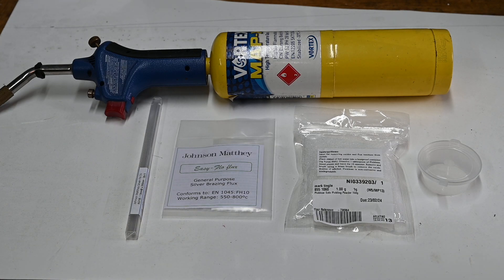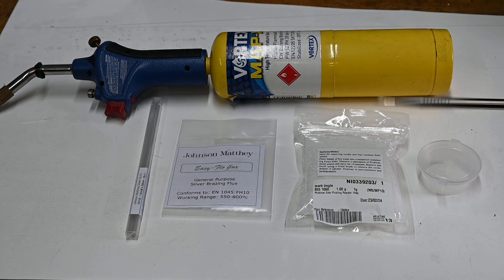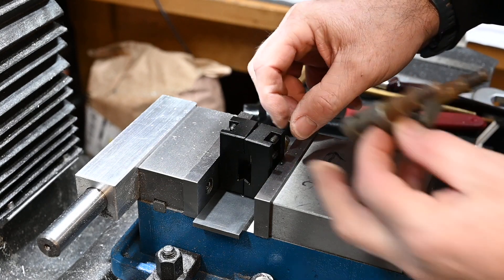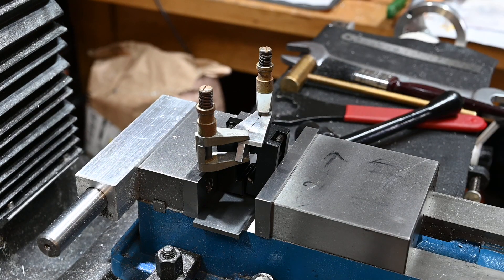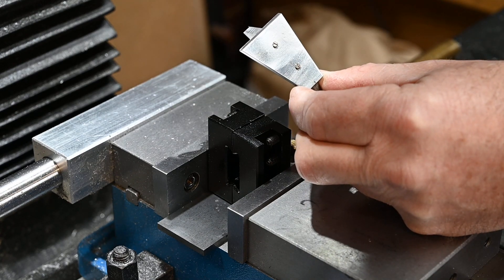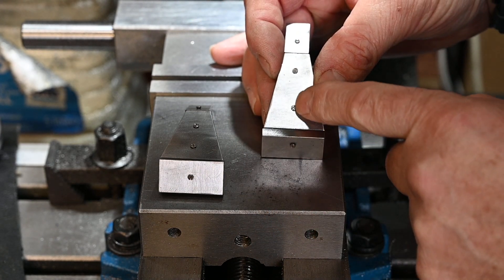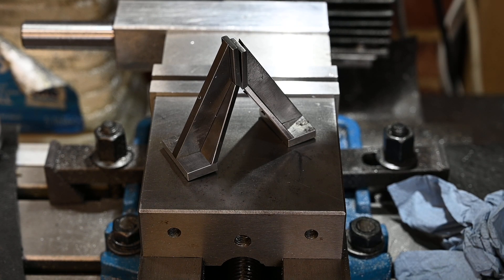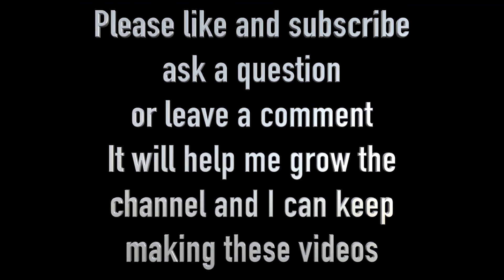Finishing Trunk Guide Support Legs EP06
Digital readout
Hole Pattern
Silver Solder
Machinist machinist